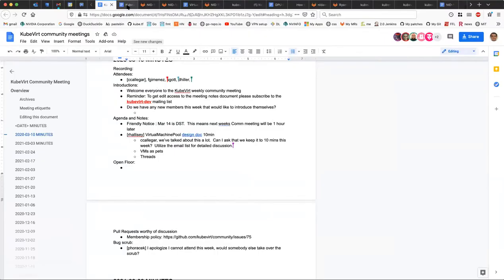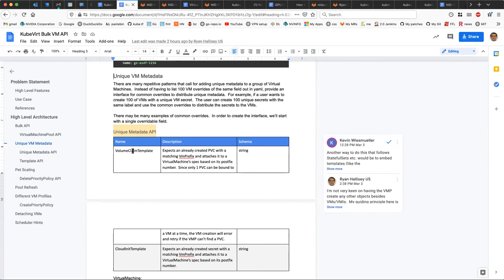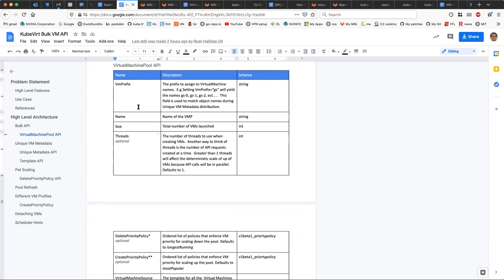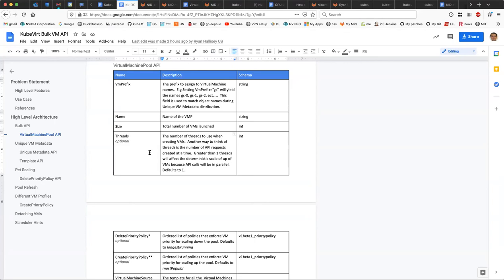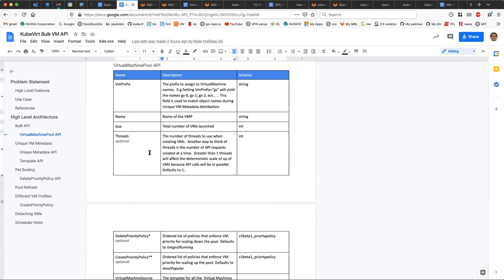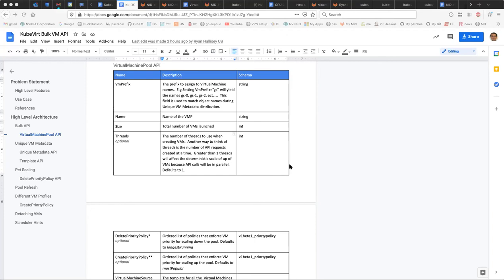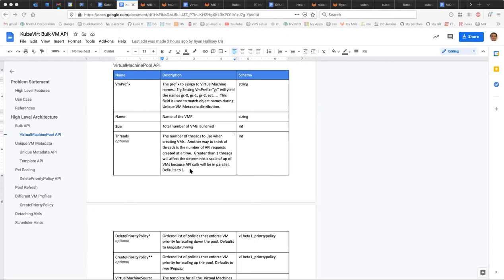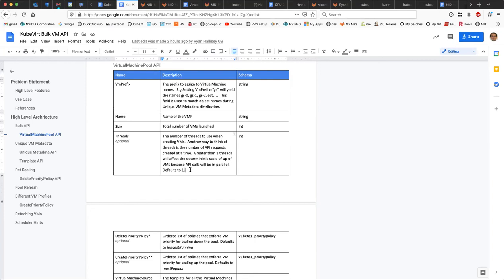KubeVirt community meeting 2021-03-10